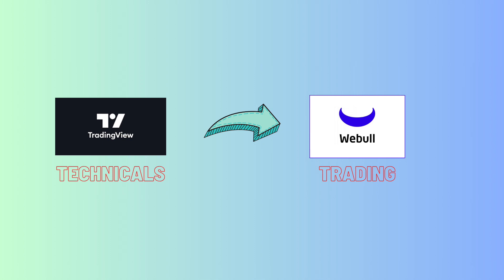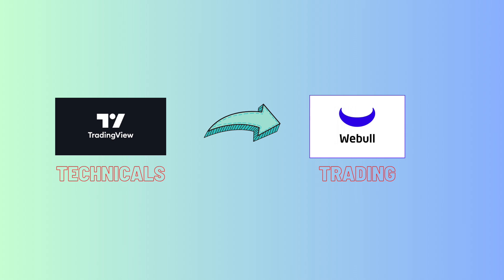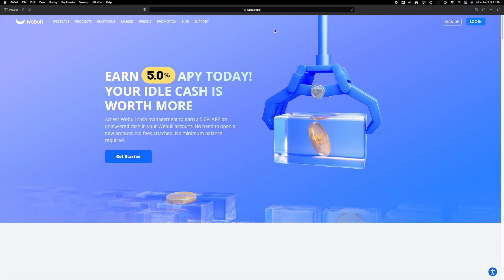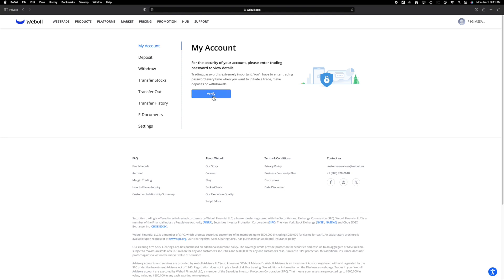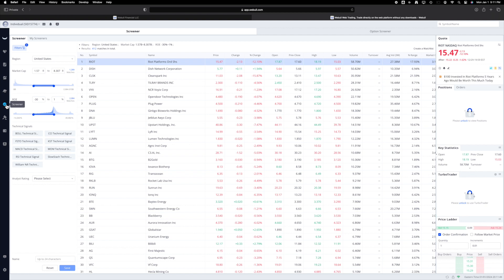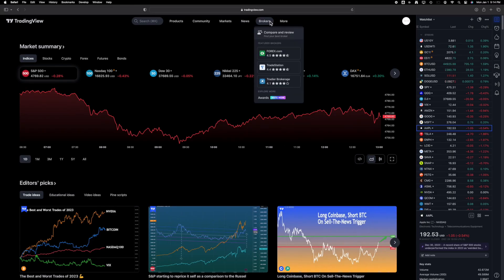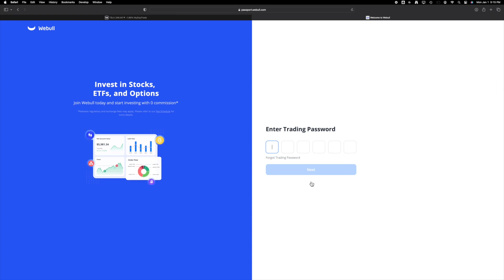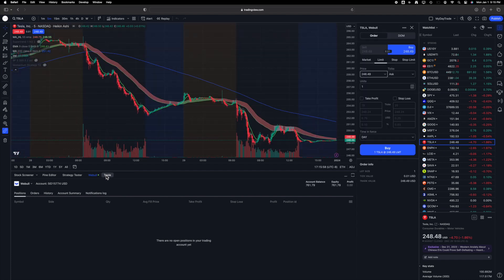Stock trading using tradingview technicals and webull brokerage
This video demonstrates how to link webull account to tradingview for stock trading.

More codes on trading automation can be found Welcome to Nexus Fission – your go-to channel for mastering stock trading automation, API integration, and no-code solutions! Explore courses and tutorials on trading strategies, building custom dashboards, and automating trades across popular platforms like TradingView, Alpaca, TDAmeritrade, Schwab, Interactive Brokers, Webull, and more. From options trading to brokerage API tutorials, we bring you everything from beginner lessons to advanced setups. With tools like Make.com, cloud hosting platforms like Linode, and hands-on guidance in no-code and coding automation, we're here to fuel your trading journey. Join us to elevate your skills and simplify your trading!